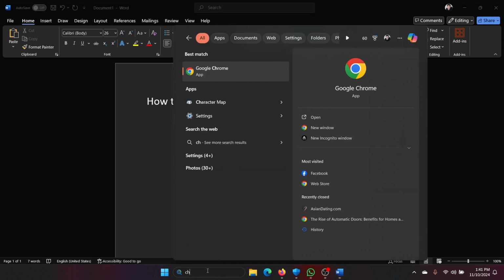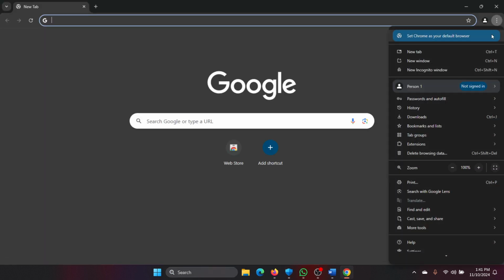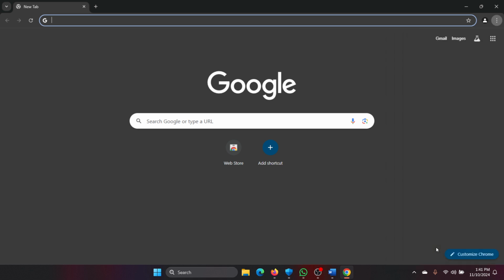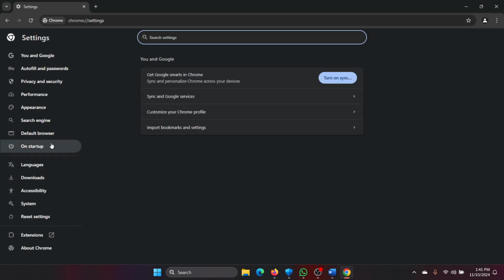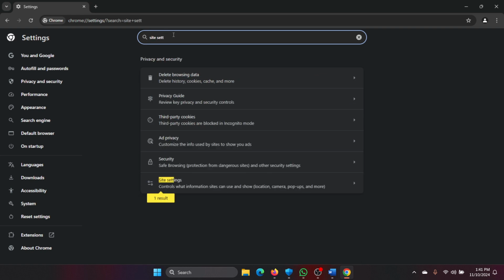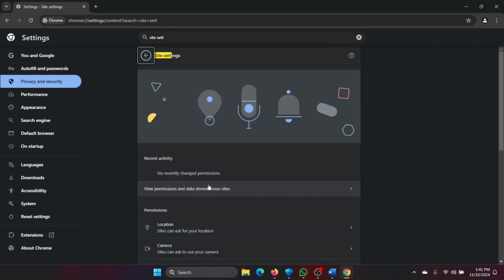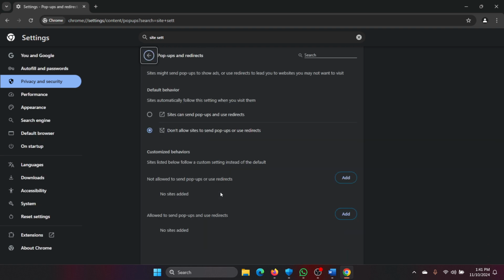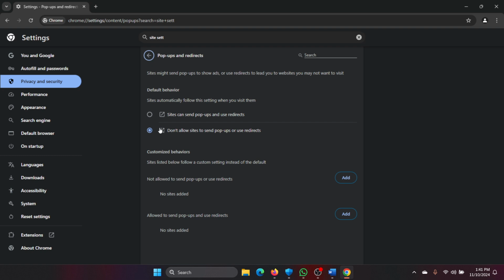How to Disable Pop ups in Google Chrome on Windows 11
Video Title: How to Disable Pop ups in Google Chrome on Windows 11

If you wish to disable Pop ups in Google Chrome then please watch this video.